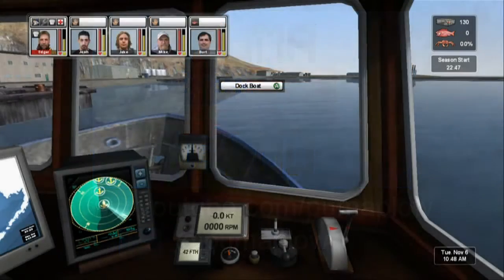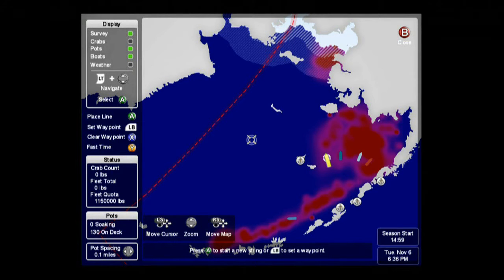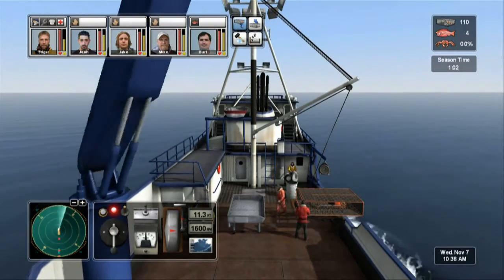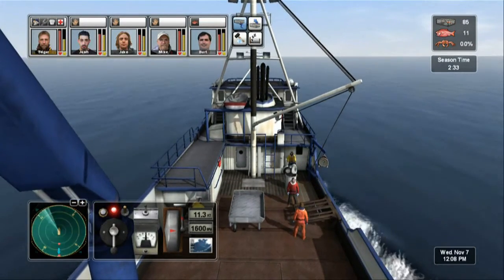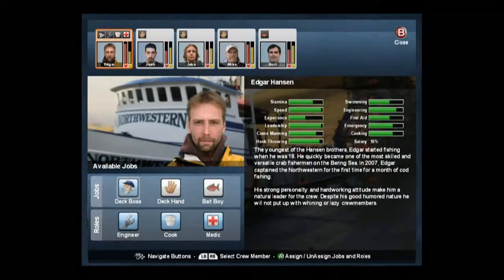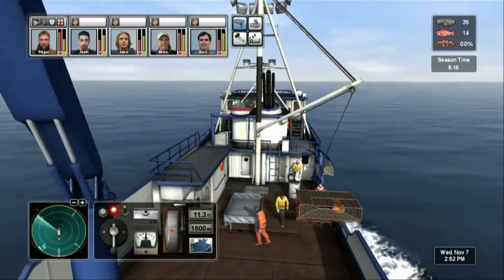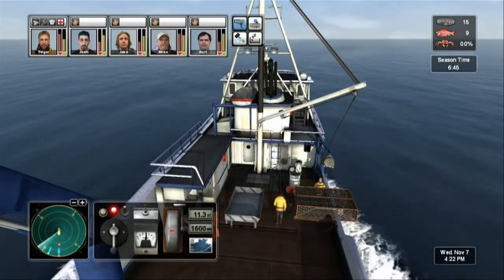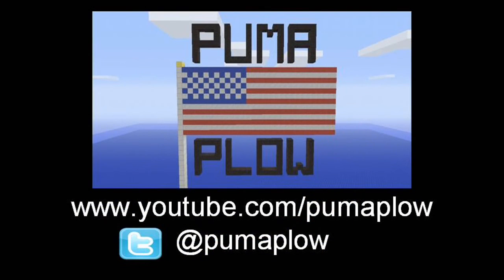Deadliest Catch Alaskan Storm Episode 2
Mike and Jon from Puma Plow strap their fishing gear back on and head off for another adventure in Deadliest Catch Alaskan Storm.